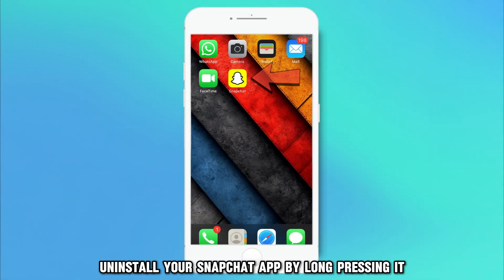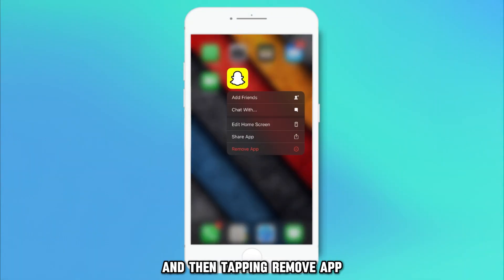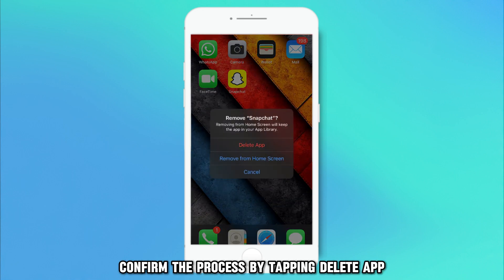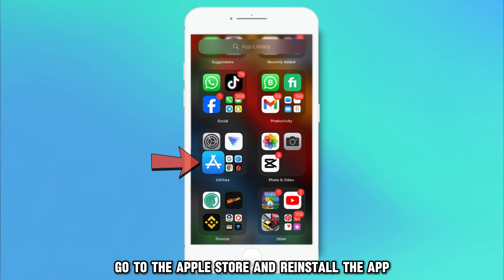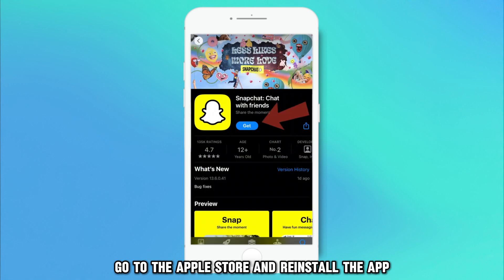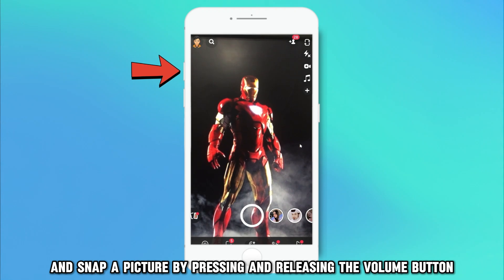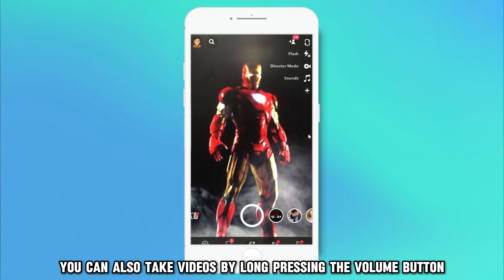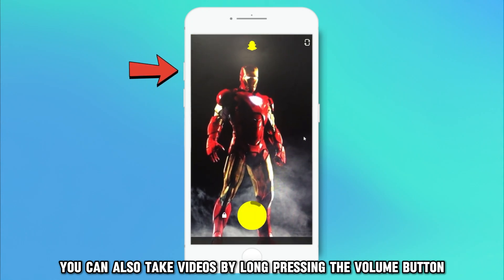How To Use The Volume Button To Take Picture On Snapchat Using iPhone (Detailed Troubleshoot Guide!)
How To Use The Volume Button To Take Picture On Snapchat Using iPhone (Detailed Troubleshoot Guide!). In this video tutorial I will show you how to use the volume button to take pictures on Snapchat using your iPhone.

Here is a step-by-step process on how to do this:
● Tap on the Sound and Haptics button.
● Toggle on the Change with buttons option.
● Restart your iPhone by pressing and holding the upper volume button with the side button.
● Wait for two minutes before pressing the side button to turn it back on.
● Disable the silent mode by moving the silent mode button up.
● Uninstall your Snapchat app by long pressing it, and then tapping Remove app.
● Confirm the process by tapping Delete App.
● Once you have uninstalled it, go to Apple Store and reinstall the app.
● Open the app and snap a picture by pressing and releasing the volume button. You can also take videos by long pressing the volume button.